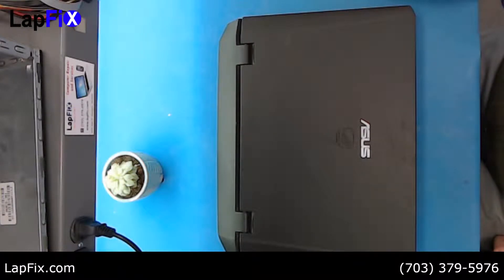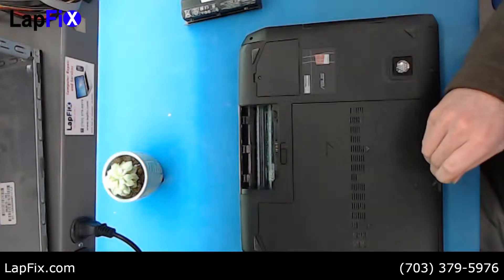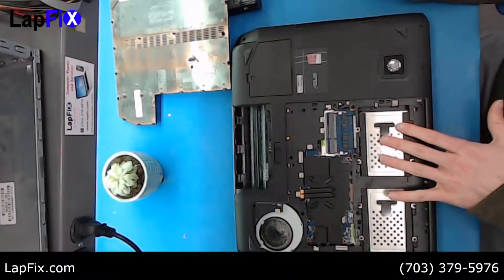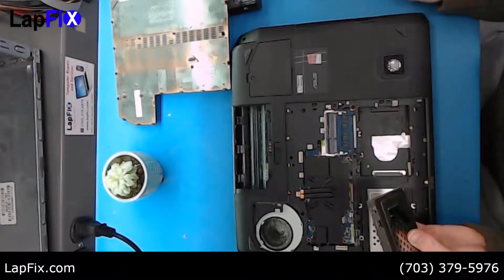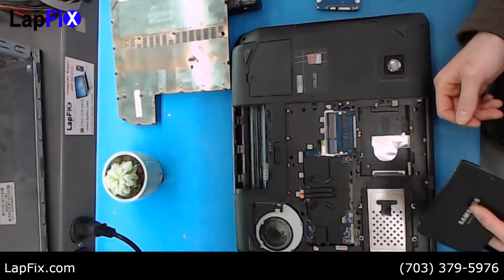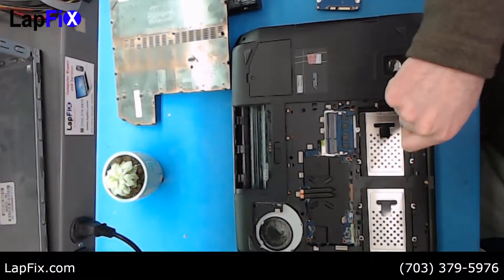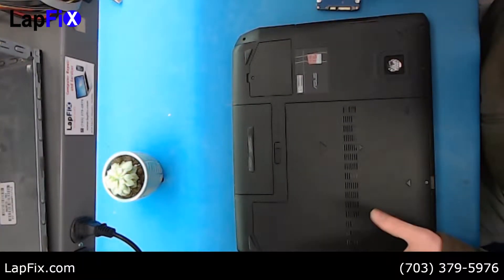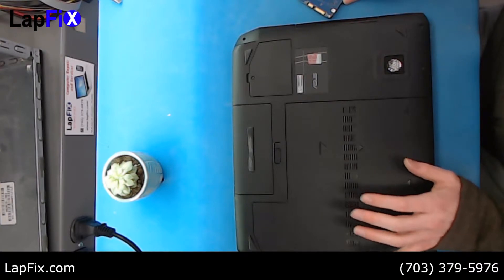Upgrade Asus G75 1TB SSD - How to : Basic | LapFix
Asus Gaming upgrade - Easy steps on how to upgrade Asus G75 to 1TB SSD.